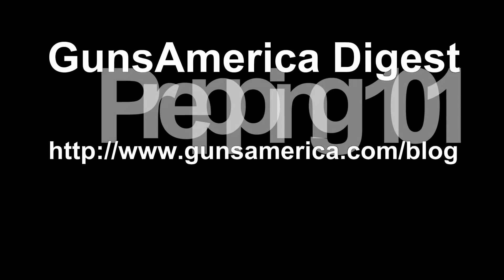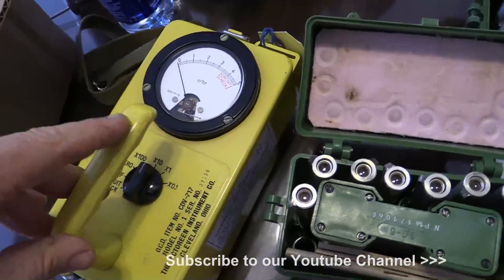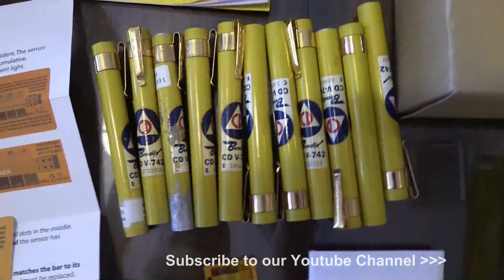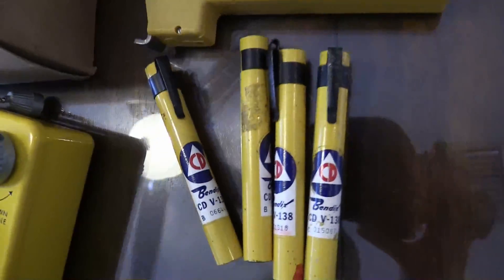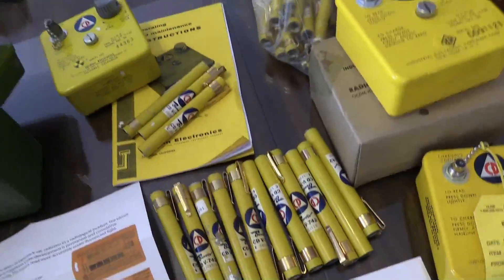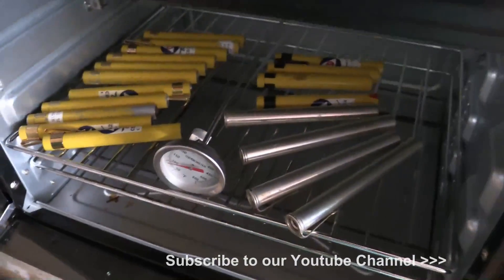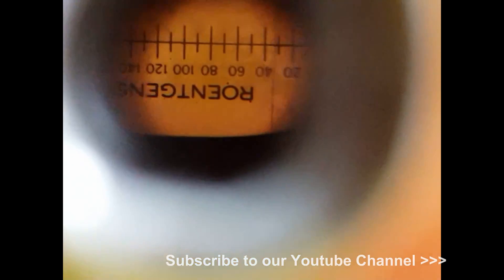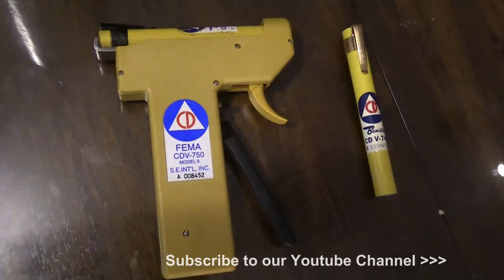High Level Radiation - Personal Dosimeters - Prepping 101